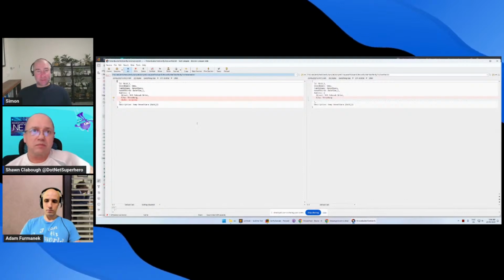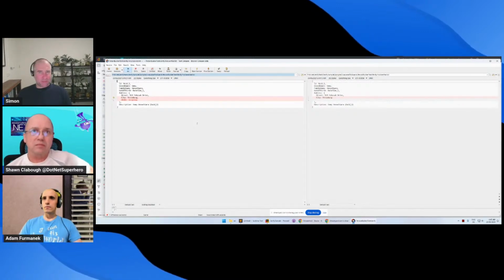Learn about snapshot testing from simon cropp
Join us for today's live stream with simon cropp
TOPIC: snapshot testing